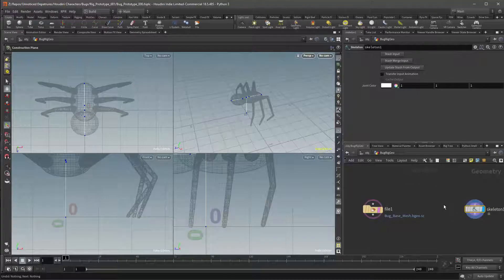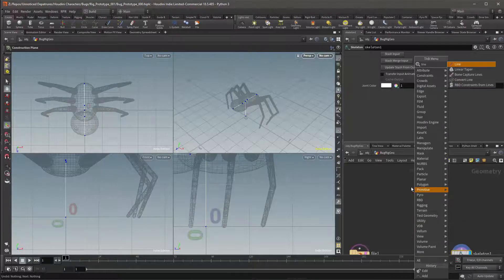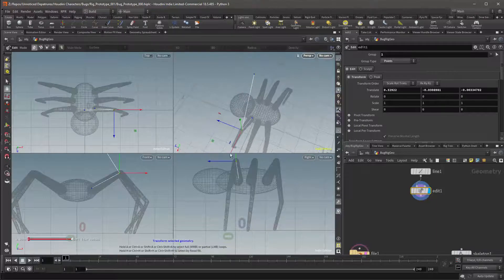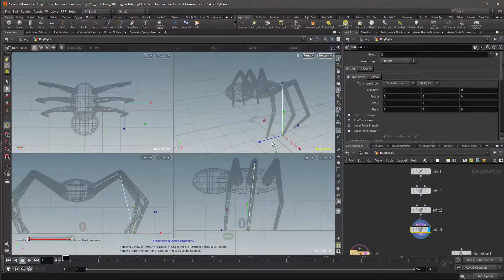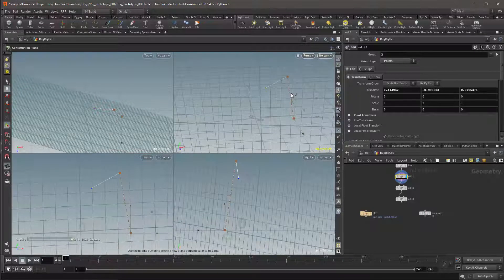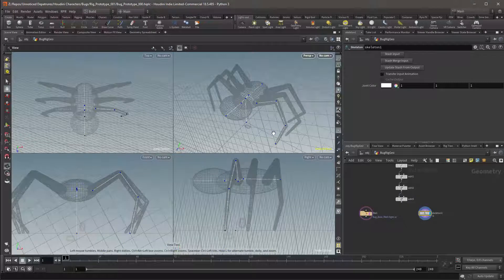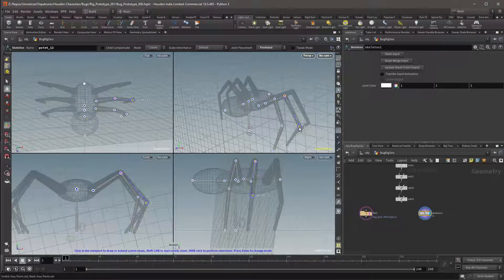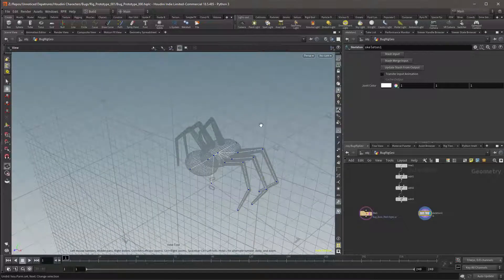Insect Rig 04 Legs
This insect has three bones in it's legs. In order to keep the orientations and consistent we will want to keep create the points along plane. In this video we will do this manually using the construction plane.

BTC:    13BRJGcZdwk3DV5Bu3X3Aqap798FugFPNt